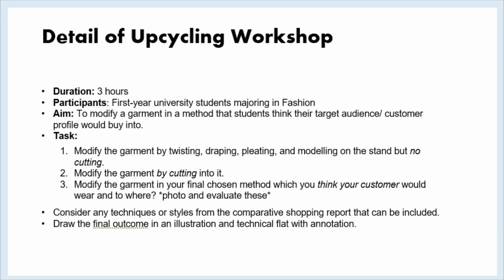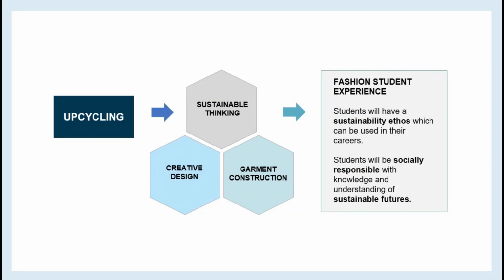'Upcycling in fashion education' by Hye-won Lim and Elizabeth Burton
'Upcycling in fashion education' by Hye-won Lim and Elizabeth Burton for the British Science Festival 2022 in partnership with De Montfort University in Leicester, UK, as part of the UKRI AHRC-funded International Upcycling Research Network